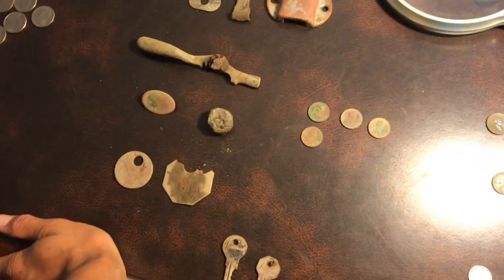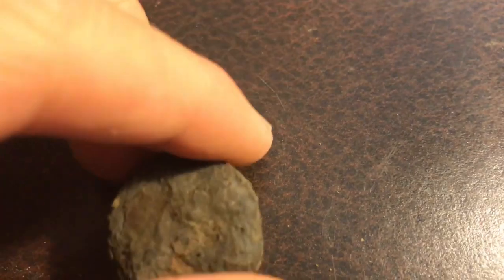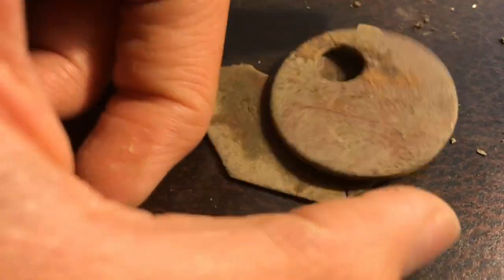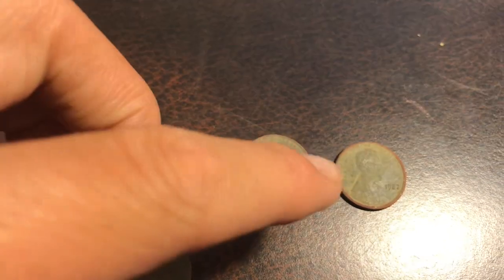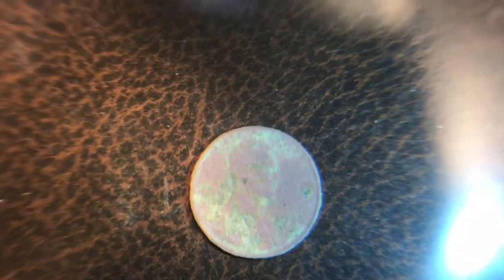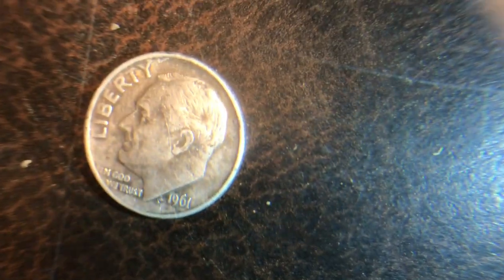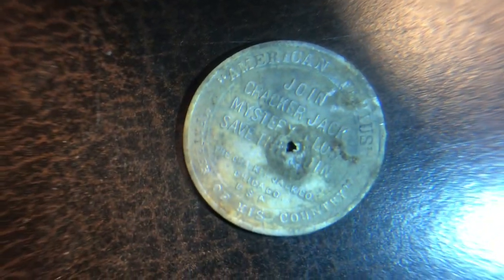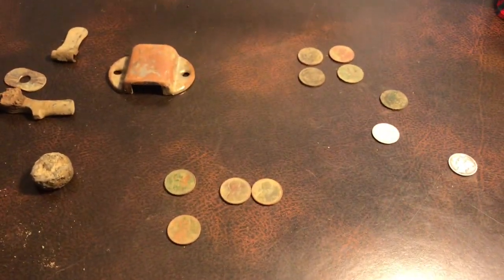METAL DETECTING 1700s House WRAP UP- Some Awesome Finds